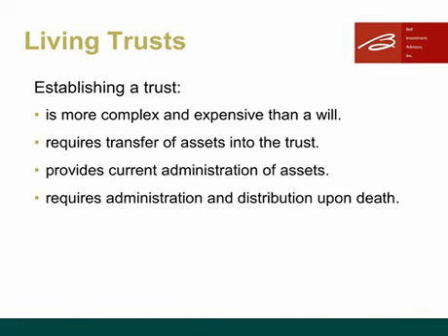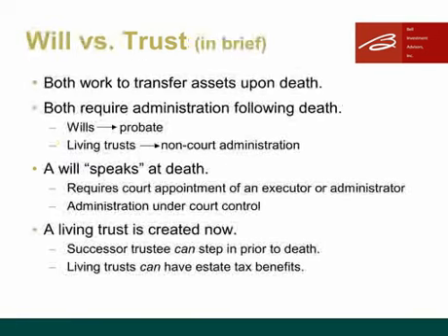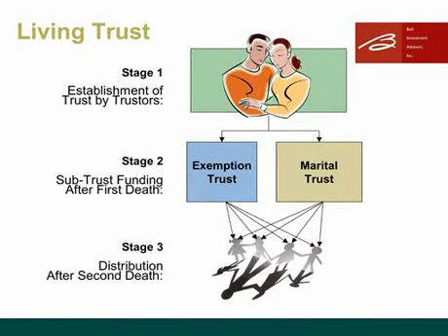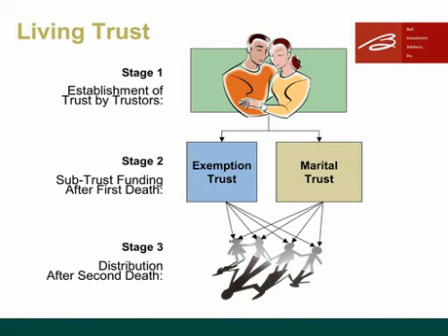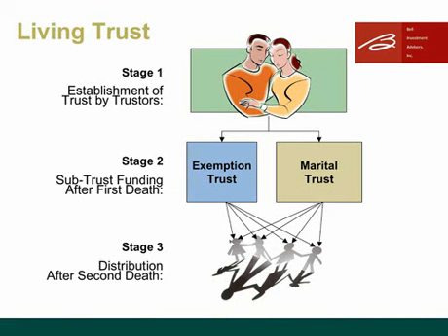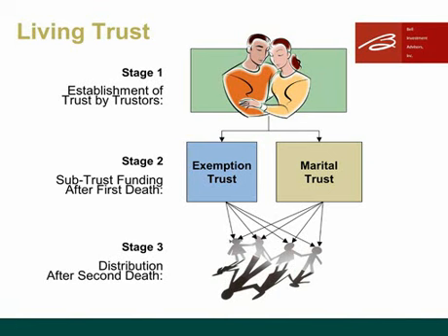Part 2/3, Highlighting the Facts - Dispelling the Myths | Bell Investment Advisors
- Join us for a discussion examining the inner workings of wills and trusts including

- Taxation
- Probate court and trust administration
- Living family trusts
- Best practices for developing your estate plan

Presenter:
Dana Nelson, Portfolio Manager

Guest Speaker:
Mark Cederborg, Trust and Probate Attorney
Cederborg and Bret LLP, Walnut Creek, CA